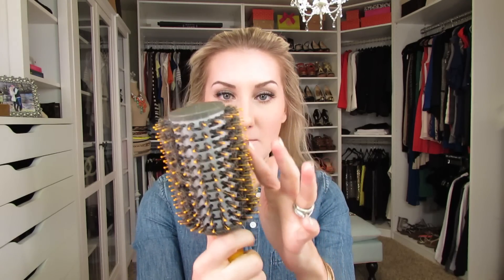My Current Fav Hairstyle: Easy Half-Up Hair Tutorial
This is my absolute FAVORITE way I've been wearing my hair lately. Hope you guys love it!

NEW DECOR POST ON MY BLOG! Check it out!

WANT EVEN MORE?? New home decor, OOTD, Beauty posts, and much more!

My Stuff:
earrings: Henri Bendel
necklace: BCBG
denim dress: J. Crew
nails: Inglot 672, Nicole OPI Confetti Fun